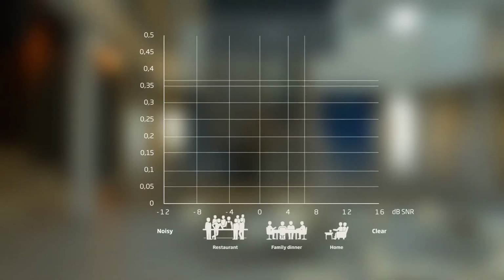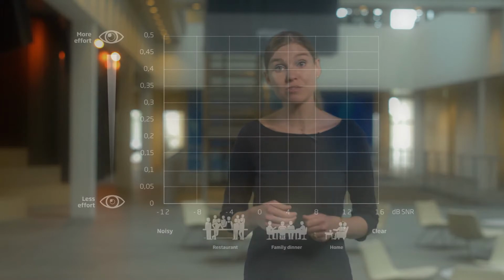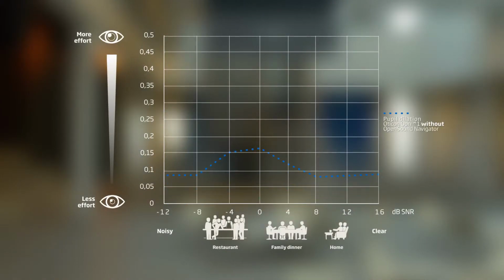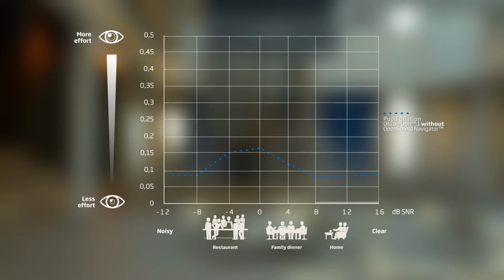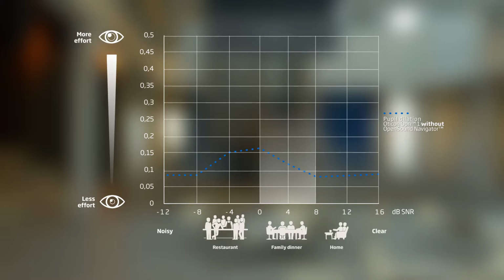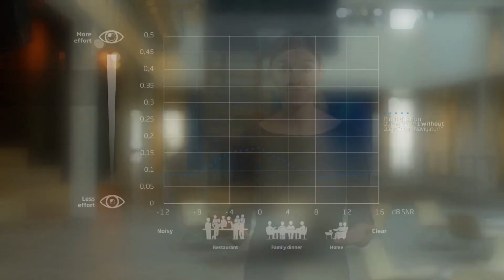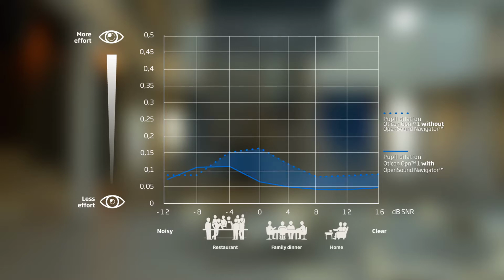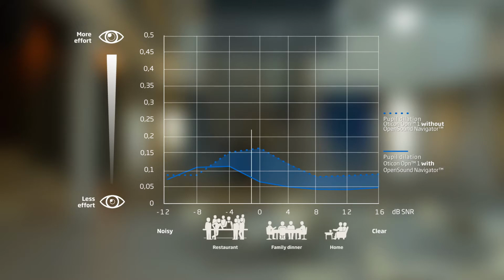Reducing listening effort with OpenSound Navigator™ - preserving mental energy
Since the introduction of Oticon Opn we have experienced outstanding feedback from both hearing care professionals and hearing aid users. Now, we have groundbreaking data from two independent studies that confirm how Oticon Opn represents a significant paradigm shift in hearing care.

This highlights how Oticon Opn marks a breakthrough in solving some of the biggest challenges faced by people with hearing loss – speech understanding in noise and the handling of multiple speakers – with less effort.